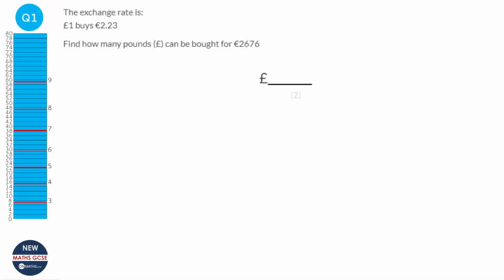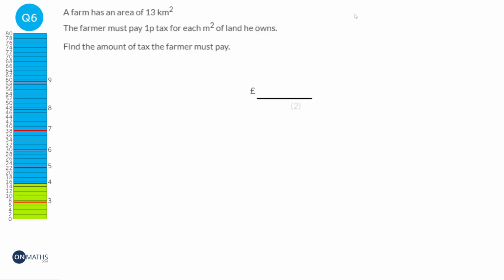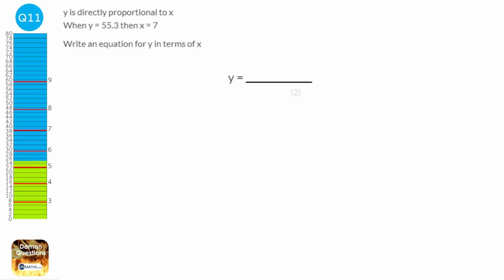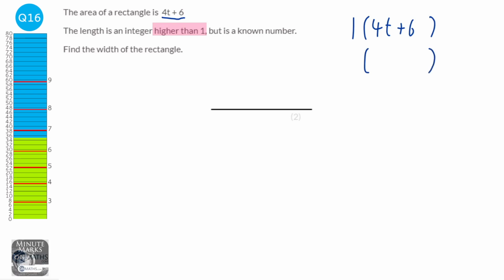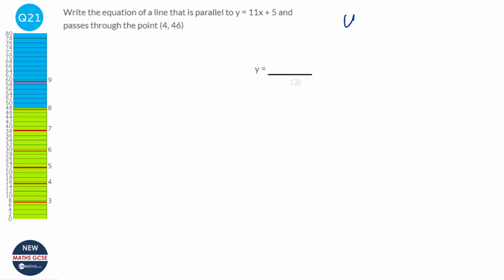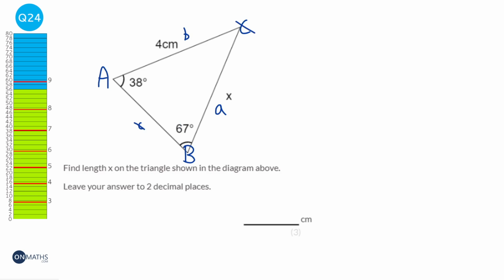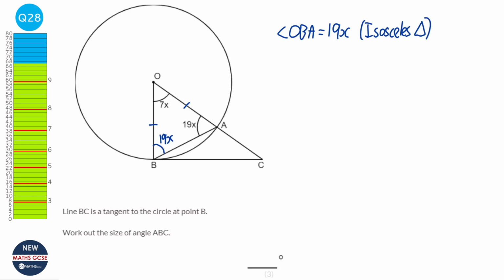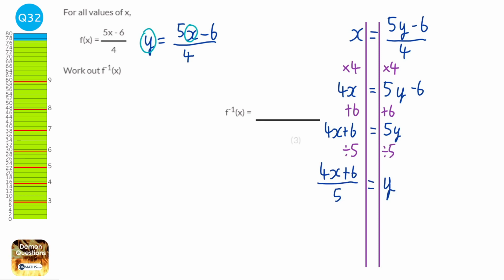Advance Information June 2022 Predicted Maths GCSE Paper 2 Edexcel (Higher) Calculator Exam 1MA1-2H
This is the OnMaths.com predicted paper using the advance information for June 2022 Edexcel Maths GCSE Higher Paper 2.

00:00 Introduction
00:24 Q1 Proportion: Using Reverse Exchange Rate
01:29 Q2 Area and Perimeter: Find Square Perimeter From Area
02:40 Q3 Ratios: Fraction and Ratio Problem (No Quantity)
04:33 Q4 Expand/Factorise Linear: Expand and Simplify Two Linear Brackets
05:41 Q5 Solving Linear Equations: Formula from Problem
07:31 Q6 Similarity And Congruence: Convert Area Units In Functional (km2 to m2)
09:01 Q7 Transformations: Find Incorrect Coordinate From Enlargement
09:53 Q8 Solving Linear Equations: Find x From Angle On A Point
10:41 Q9 Straight-Line Graphs: Find Equation From Coordinates (m = Fraction)
13:31 Q10 Venn Diagrams: Find Probability In Three-Way Venn
14:25 Q11 Proportion: Direct Proportion - Derive Equation
15:31 Q12 Venn Diagrams: Complete Full
16:30 Q13 Volume And Surface Area: Volume of L-Shaped Prism
18:29 Q14 Compound Measures: Finding Pressure
19:20 Q15 Ratios: Given amount different between parts
20:49 Q16 Expand/Factorise Linear: Find Length Of Rectangle From Area With Algebra
22:23 Q17 Proportion: Inverse Proportion - Worded Question (Decimal Answer)
23:36 Q18 Accuracy: Find Error Interval (Different Units)
25:20 Q19 Percentages: Basic Depreciation
26:45 Q20 Algebraic Indices: Find Area Of Square Given Perimeter Using Algebraic Indices
28:20 Q21 Straight-Line Graphs: Find Equation Of Parallel Line
29:52 Q22 Cumulative Frequency: Construct Boxplot From IQR and Range
31:44 Q23 Cumulative Frequency: Compare Boxplots
34:46 Q24 Further Trigonometry: Sine Rule Find Length
36:42 Q25 Function Notation: Substitute With Composite Functions
37:48 Q26 Handling Data: Capture-Recapture
39:39 Q27 Further Trigonometry: Cosine Rule Find Perimeter
41:37 Q28 Circle Theorems: Find Angle Using Circle Theorem With Only Expressions
44:12 Q29 Proportion: Inverse Proportion - Derive Equation With Cube Root x
45:26 Q30 Further Trigonometry: Transform Trigonometric Graph y = -af(x)
47:36 Q31 Function Notation: Graphic Transformations Of Quadratic f(x + a)
48:13 Q32 Function Notation: Find Advanced Inverse Function
49:39 Outro